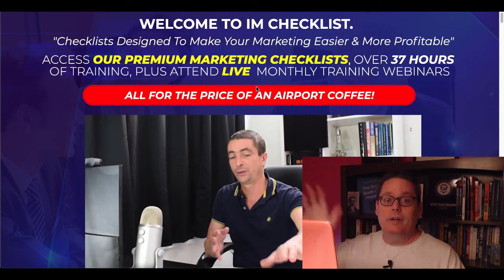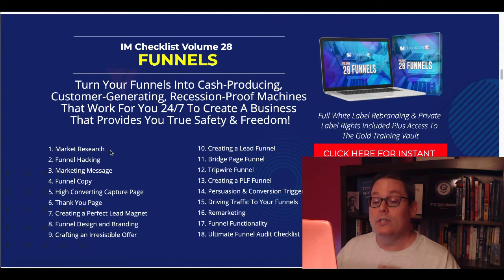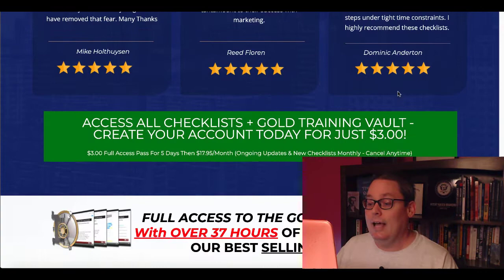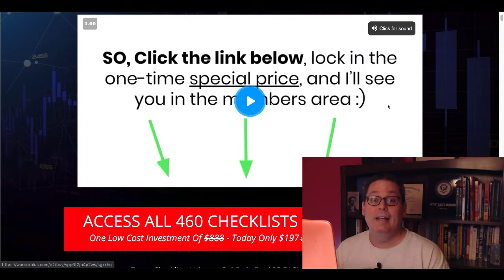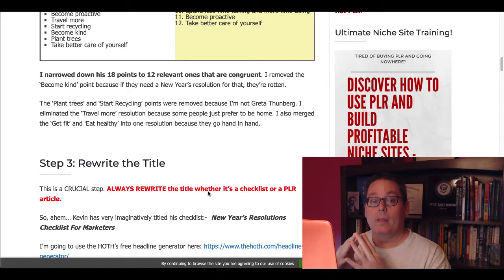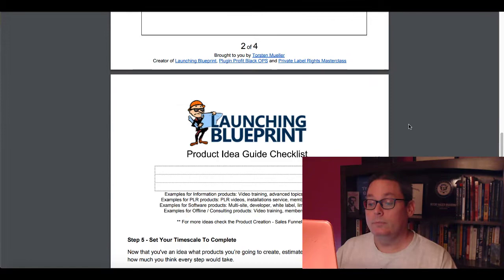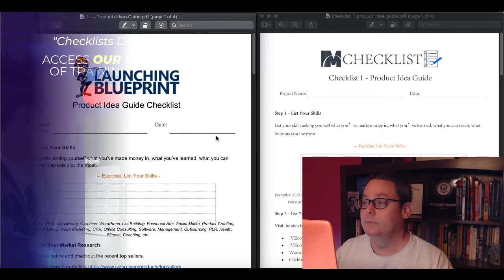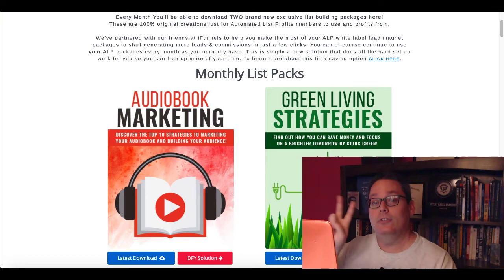IM Checklist Gold Membership Review +BONUS Real World Examples of How to Make Money With PLR Content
In this video I'm going to talk about how to use Private Label Rights content to make money online.

How I Repurposed Kevin Fahey's PLR IM Checklist Into A Blog Post

Get access to a proven and simple method for building a second income online allows any beginner marketer to see genuine results quickly.

The simple traffic blueprint is the proven and simple method for building a second income online allows any beginner marketer to see genuine results quickly.